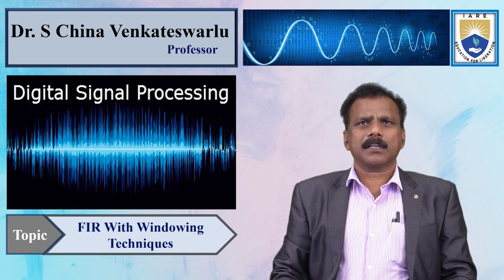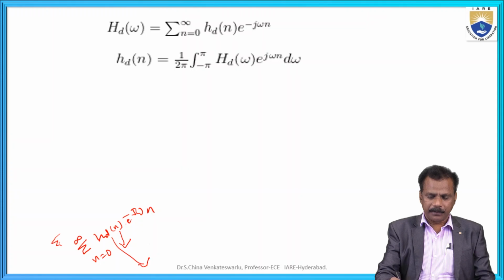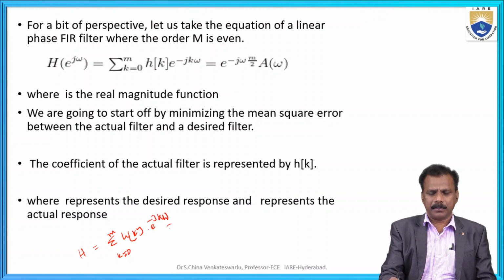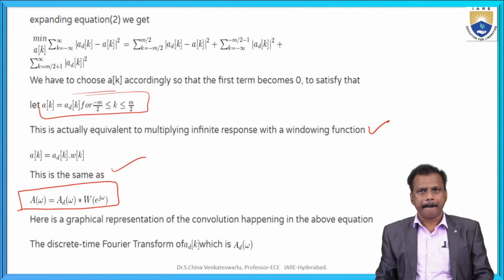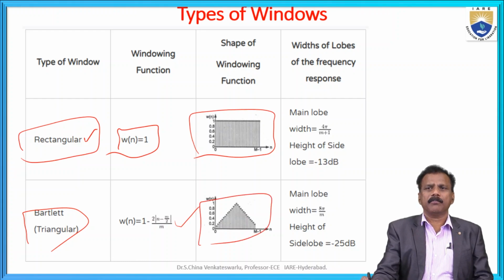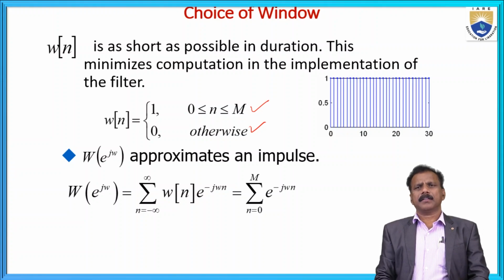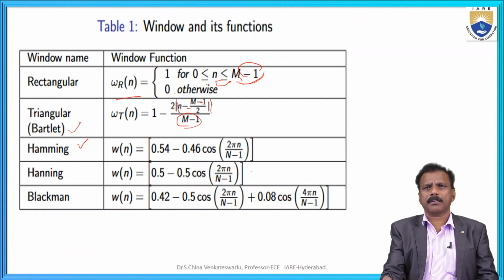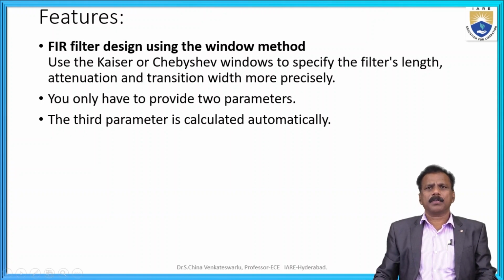FIR With Windowing Techniques by Dr. S China Venkateswarlu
FIR With Windowing Techniques by Dr. S China Venkateswarlu | IARE

Telangana, India.